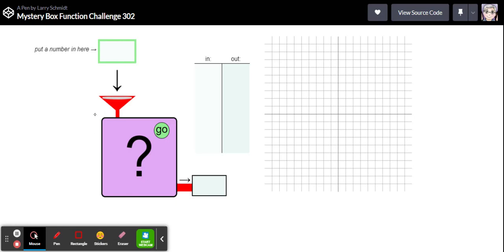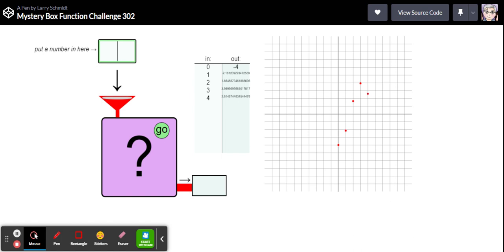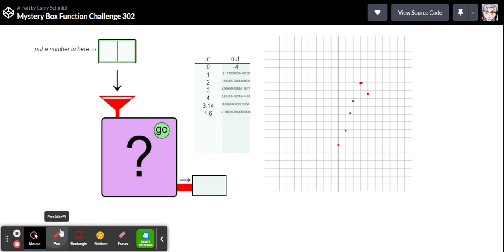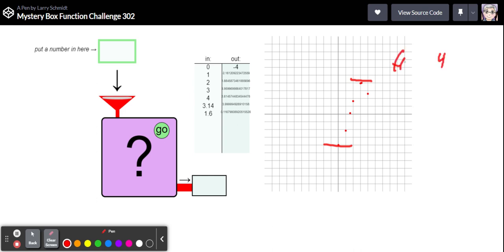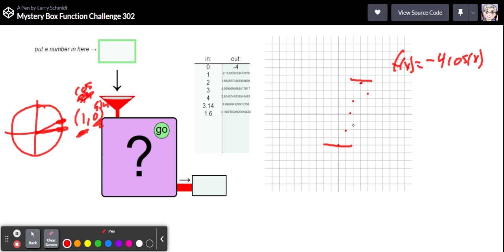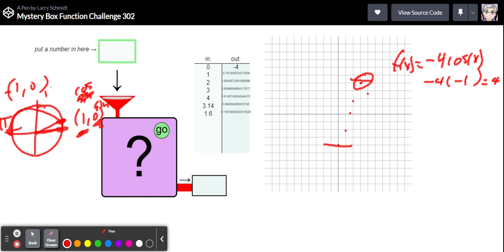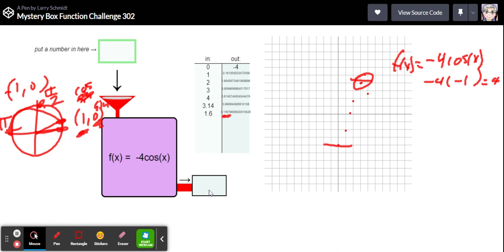Mystery Box Function Challenge 302